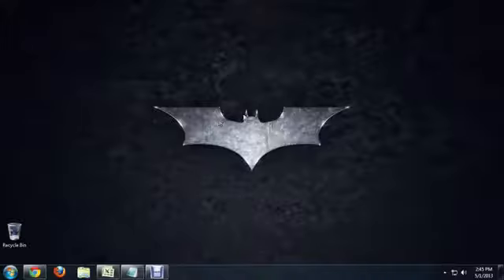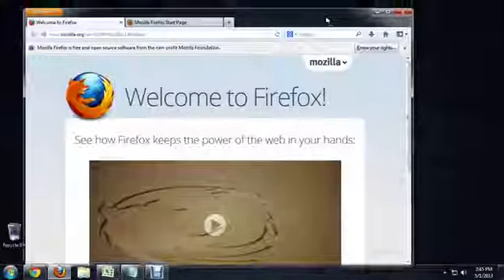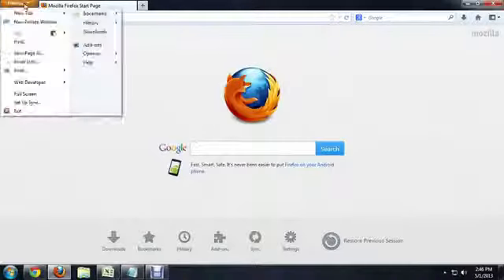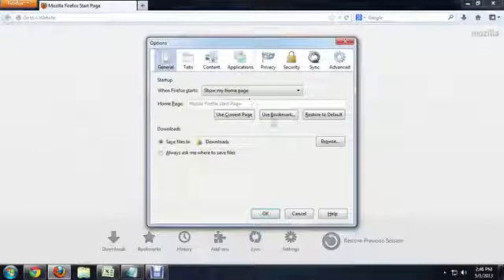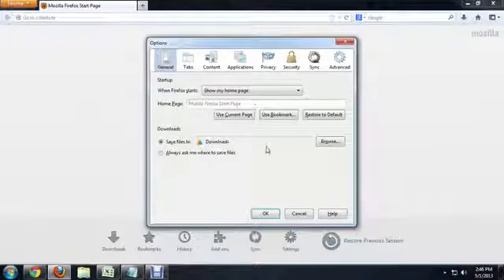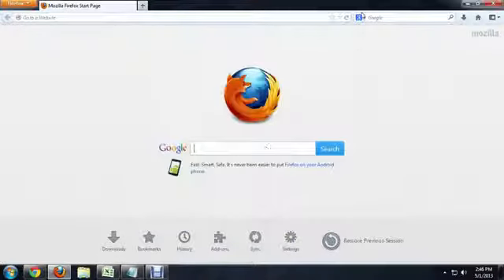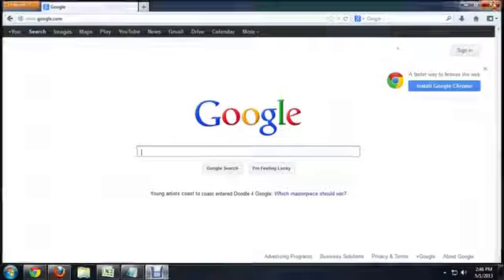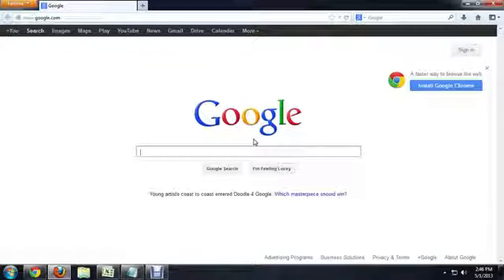Disabling the Welcome to Firefox Tech Niche154